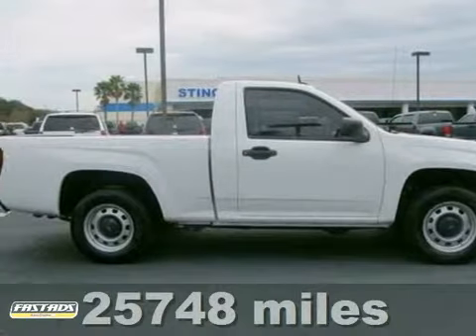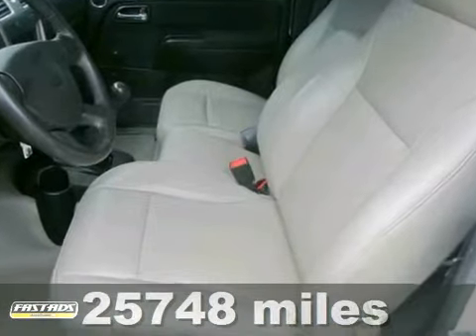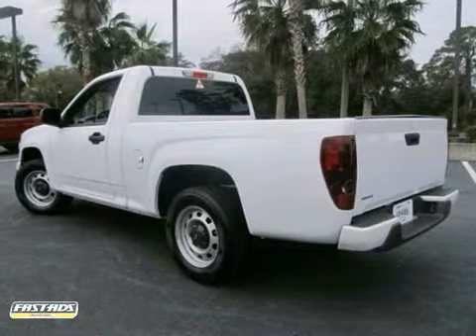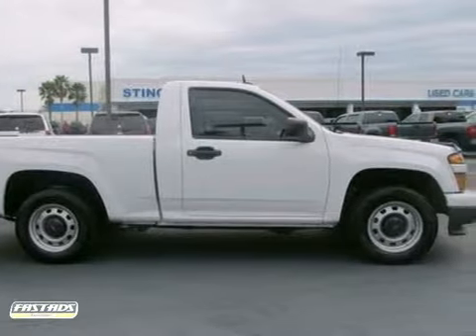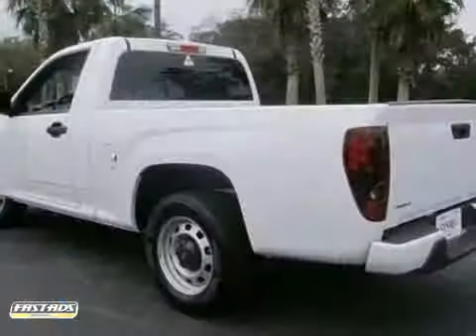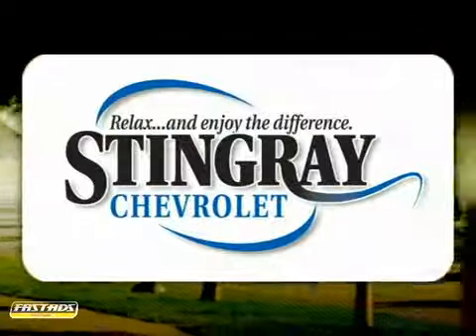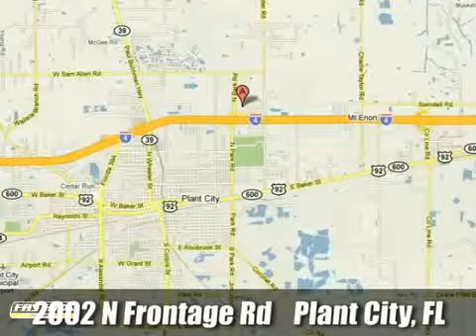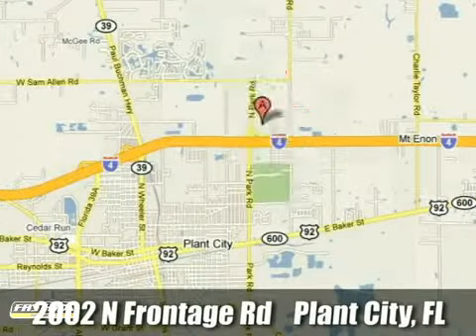2010 Chevrolet Colorado Plant City - Tampa, FL #100989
Year: 2010
Make: Chevrolet
Model: Colorado
Trim: 5 Speed Manual
Engine: 4 Cylinder
Transmission: 5 Speed Manual
Color: White
Interior: Black
Mileage: 25748
Stock #: 100989
Only one owner! Switch to Stingray Chevrolet! If you demand the best things in life, this terrific 2010 Chevrolet Colorado is the one-owner truck for you. Having had only one previous owner means that this superb Colorado is sure to be a favorite among our more educated buyers. We have searched all over Florida and found this to be one of THE BEST VALUES in the state. At Stingray Chevrolet- we try to price our vehicles the lowest- so if you find a better deal let us know about it. We are located right off I-4 at exit 22 and convenient to Tampa and Orlando. If you are out of the area we ship worldwide and we have a Fly n Buy program that can't be beat. We will help you select a convenient flight and meet you at the Tampa or Orlando airport with the keys to your new vehicle. We will even email you a custom e-brochure and a video on this or any of our over 700 vehicles. CAUTION - This vehicle is being shown to other buyers all over the world on online sites like AutoTrader and Cars.com. If there is even a slight chance that this could be the perfect car for you- I would strongly suggest calling now to check availability and schedule your visit. - - - 2010 Chevrolet Colorado 2WD Reg Cab 111.2" Work Truck

Address:
2002 N. Frontage Rd.